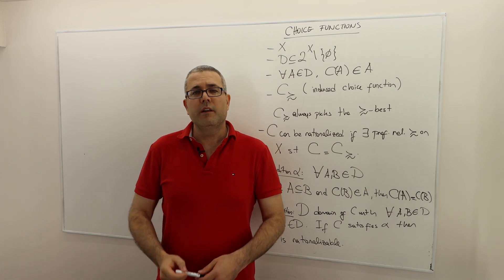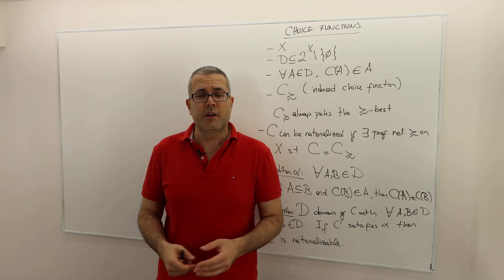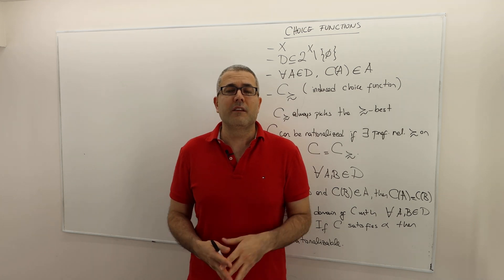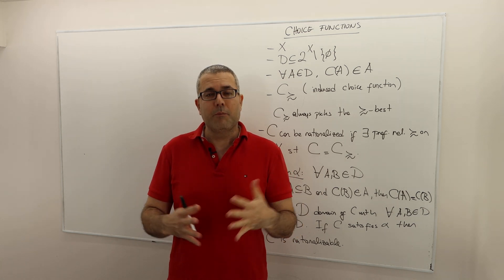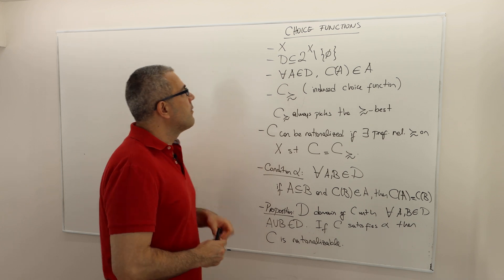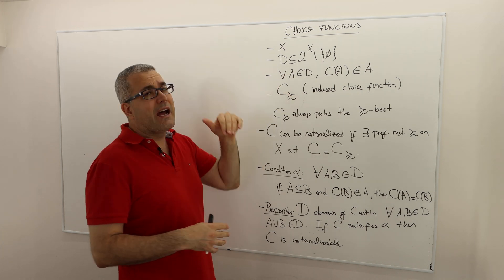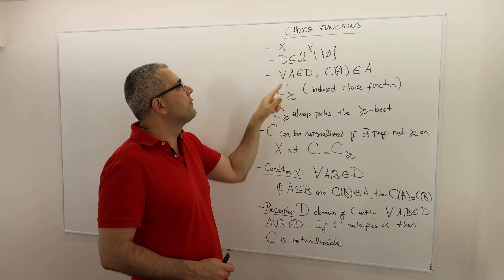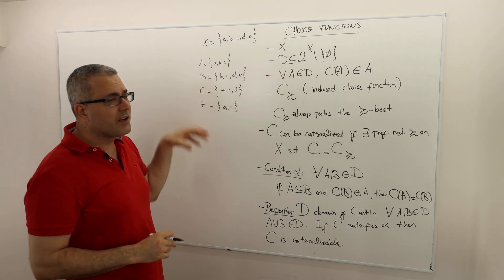(M1E5) [Microeconomics] Choice behaviour, Choice Functions, and Condition Alpha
In this video I explain rationalized choice behaviour and choice functions. We describe condition alpha.